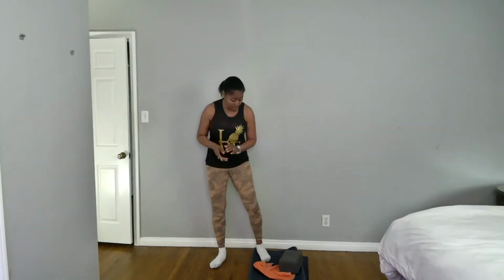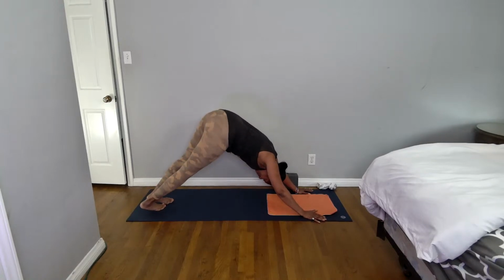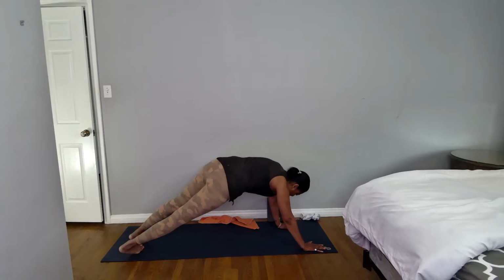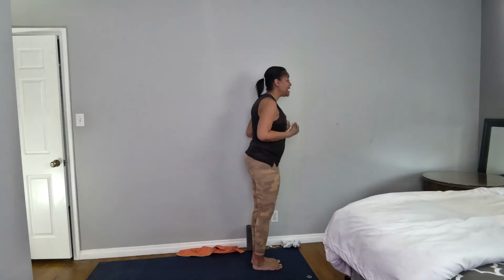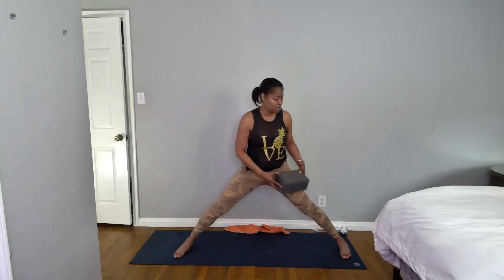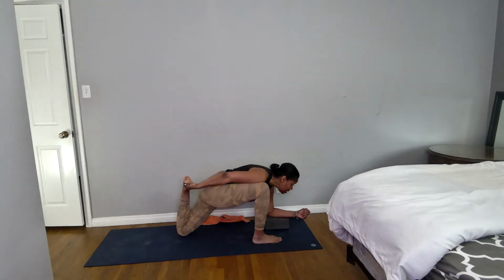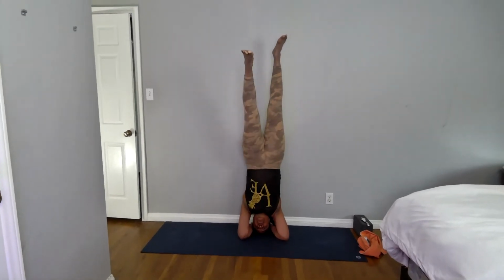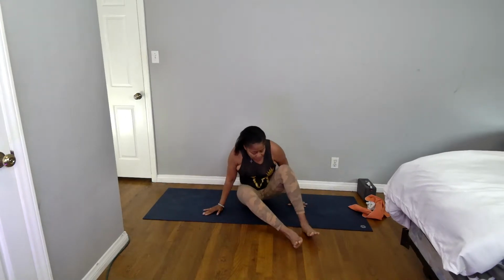Michelle McKay Yoga Let's Move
This video is about 45 minutes long.  In this video you will do sun salutes, standing poses both hip openers and hip neutral poses, twists, back bends, forward bends, hip flexor stretch abs and an optional head stand.  It's helpful to have a block.  ENJOY!